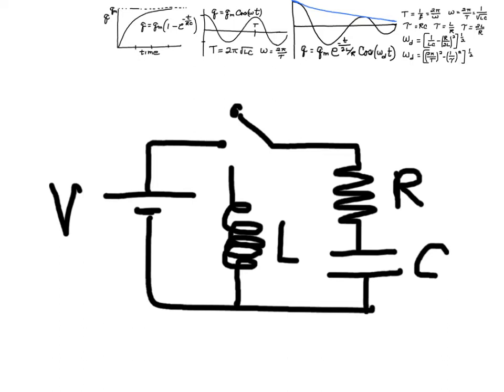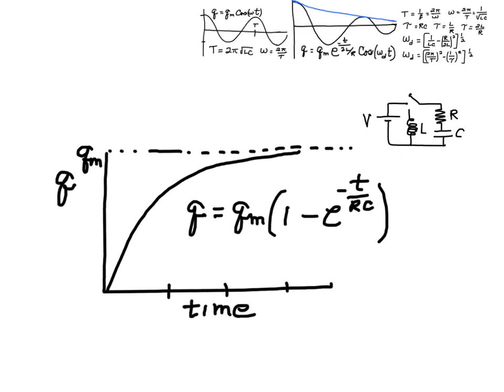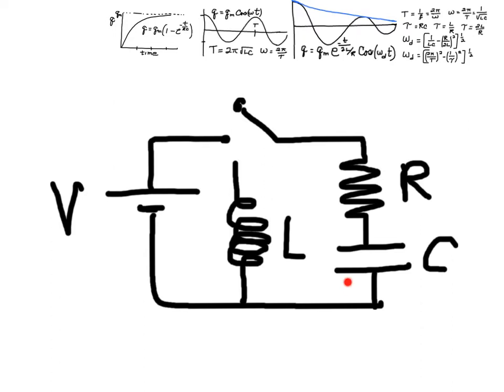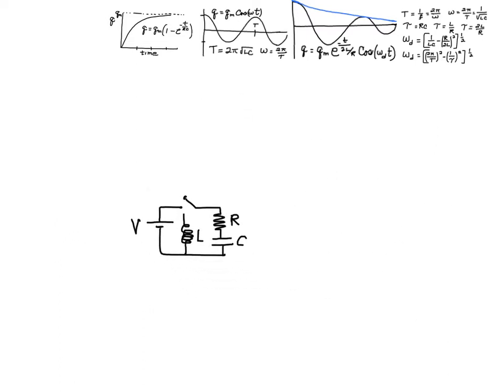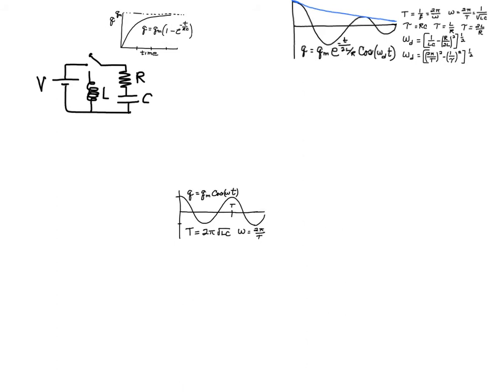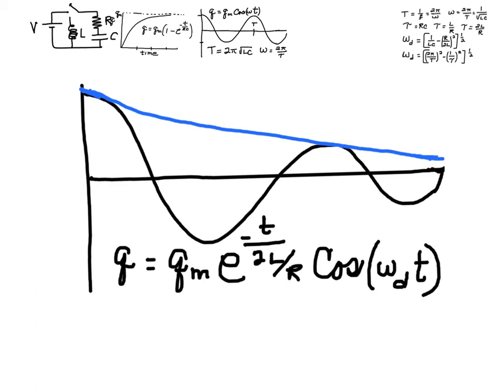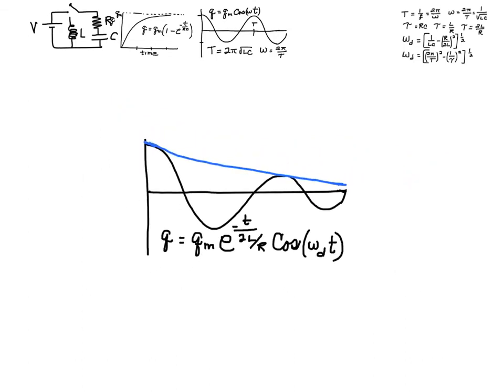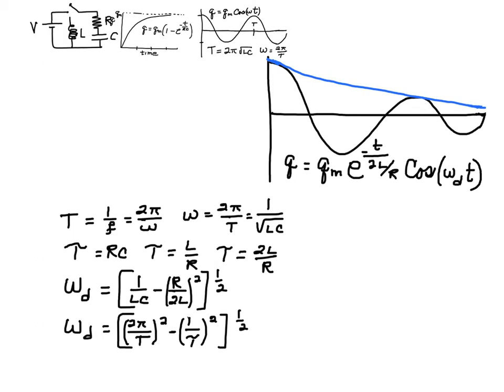May 11, 2017